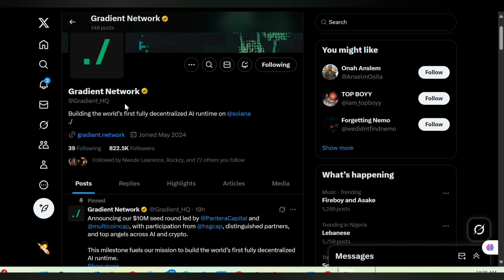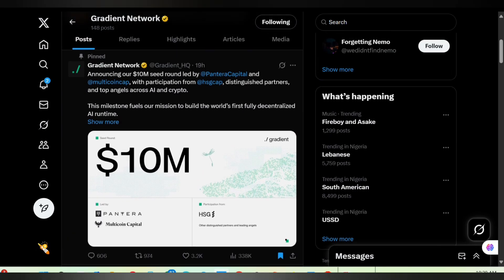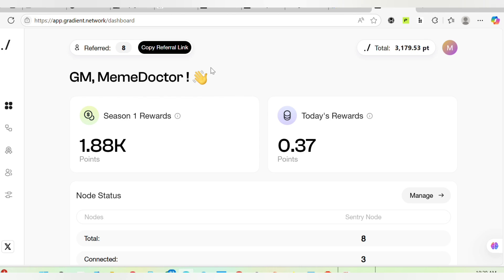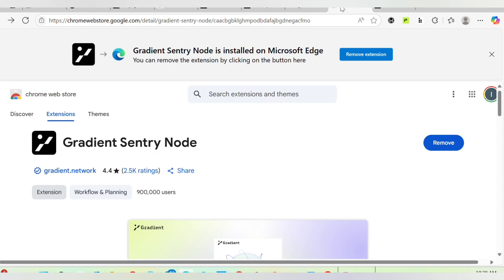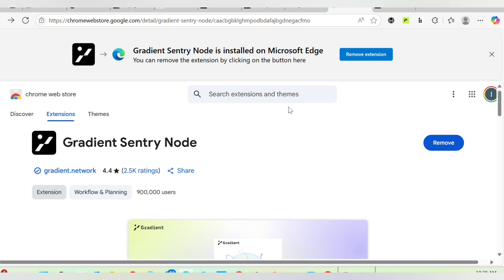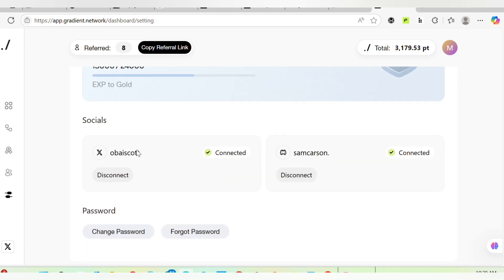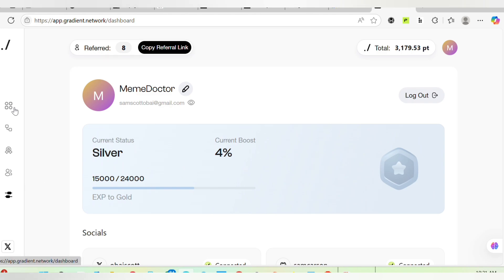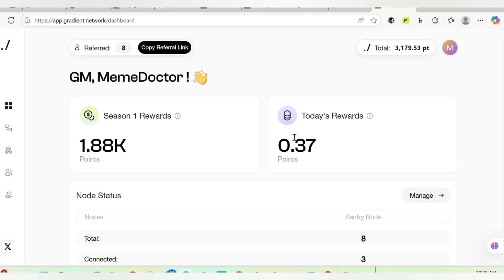Gradient Network Airdrop Review | New Update on Gradient Network...Do this Now!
Gradient Network Airdrop Explained | How to Sign Up, Boost Points & Seed Fundraising Update!
In this video, I explain everything you need to know about the Gradient Network Airdrop, including a quick overview of the project, details about their recent seed fundraising, how to sign up for the airdrop, and effective ways to boost your airdrop points. Whether you're new to Gradient Network or looking to maximize your rewards, this guide will walk you through the entire process step-by-step. Don't miss your chance to get in early on one of the most promising Web3 projects of the year.